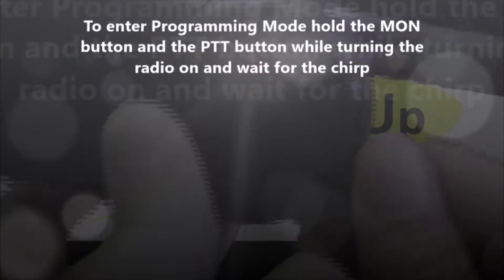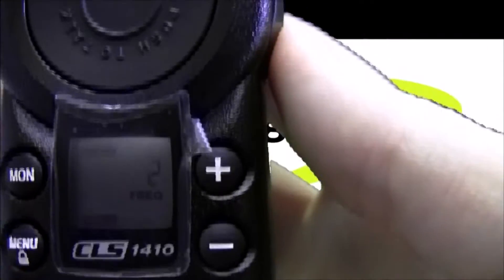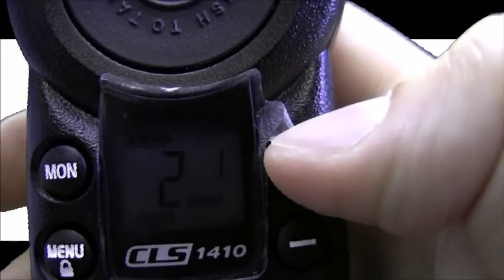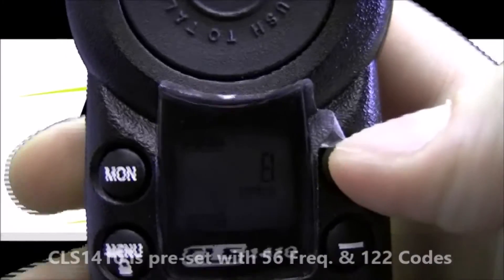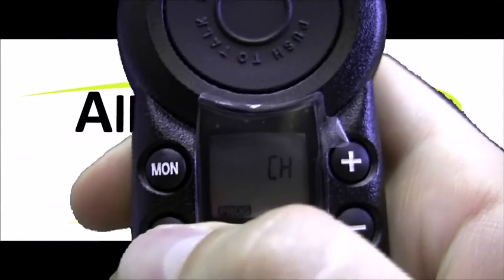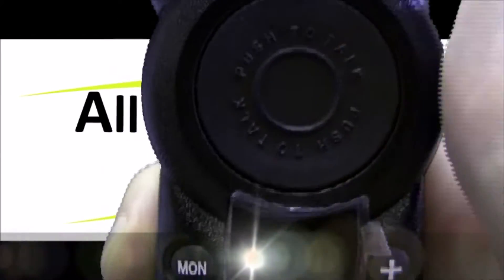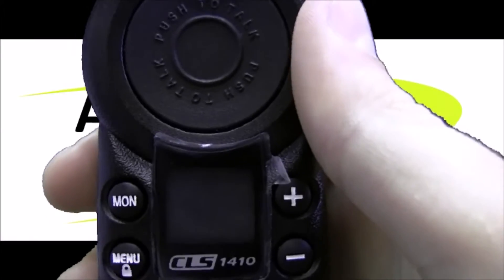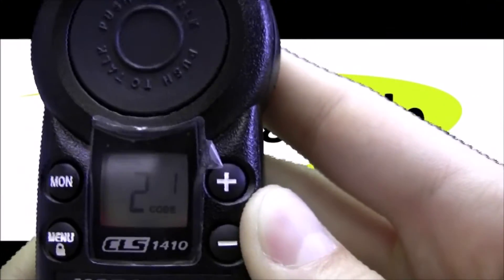How to Program the Motorola CLS1410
How to re-program the Motorola CLS1410. This video will help fix any interference or static you may be experiencing. It also covers how to restore your Motorola CLS1410 to default programming.